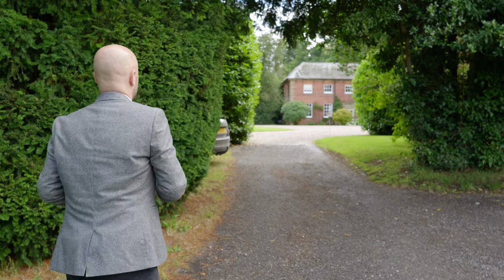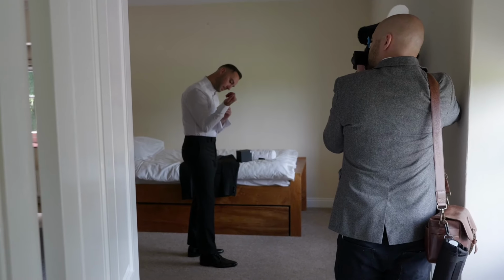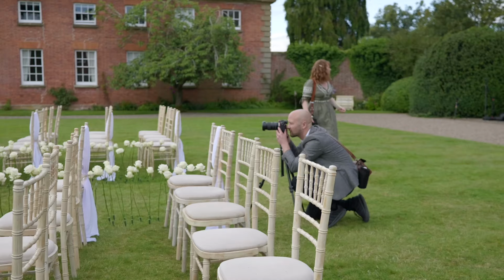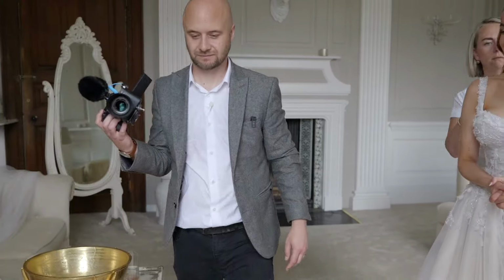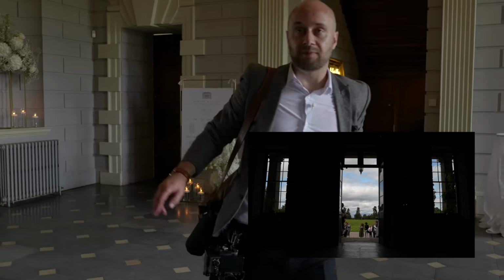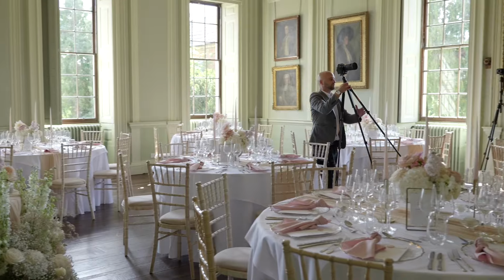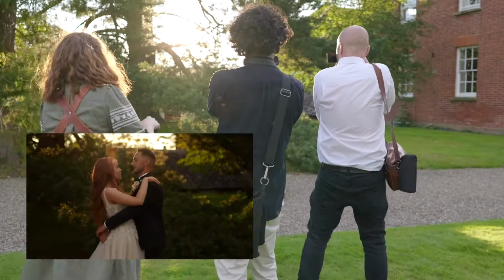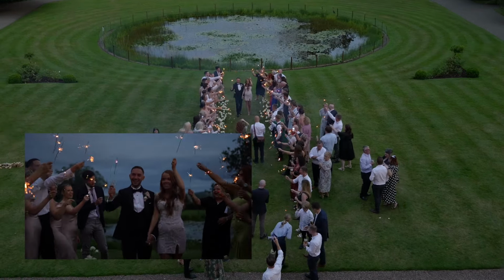Wedding Videography Behind the Scenes - Solo Wedding Filmmaker UK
In this video I take you behind the scenes of how I film a full wedding day at Davenport House, Bridgnorth, UK. See how I film the wedding day as a solo shooter with minimal equipment.

SyncID: MB01DVHJ5GUZO6O
SyncID: MB01DIOQ4NRCKDF

Filmmaking Equipment Used

A-Cam Lens
B-Cam Lens
C-Cam Lens

Audio Recorders
Case for audio recorders
Wind Cover for audio recorders
Leather Bag
Main Camera Bag

LED light panels
Light Stands